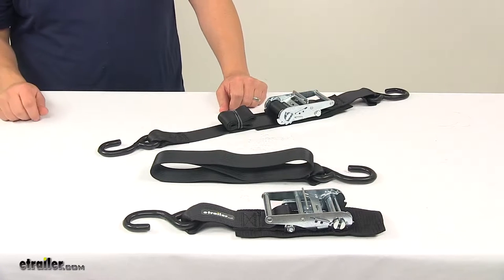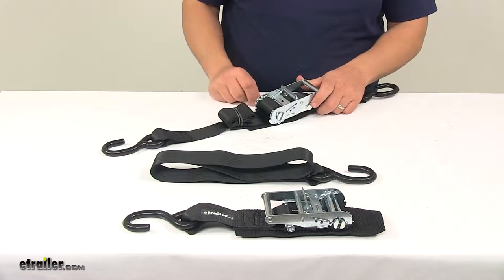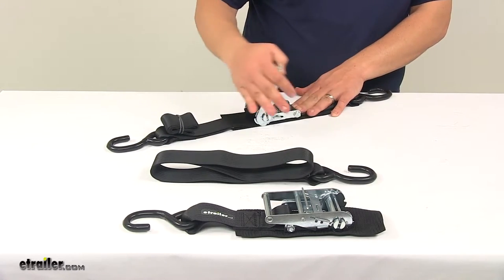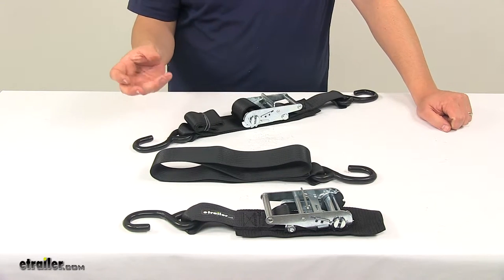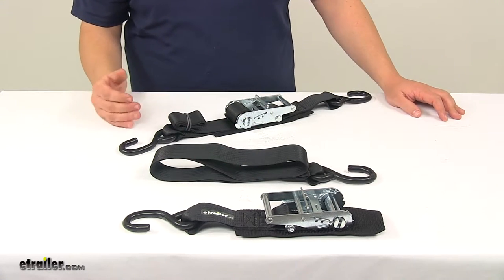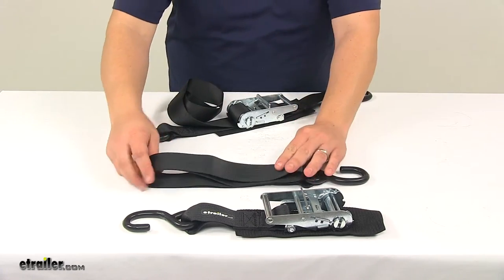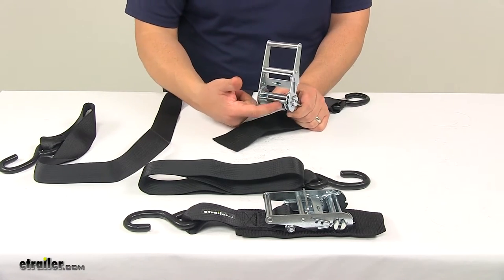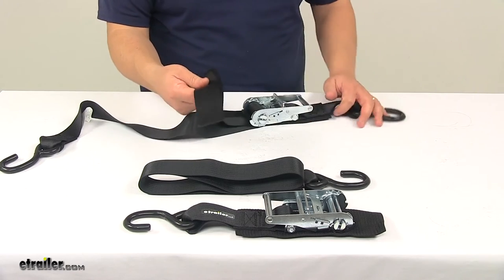etrailer | BoatBuckle Tie Down Straps - Trailer - IMF14207 Review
Speaker 1:          Today we're taking a look at the BoatBuckle Heavy Duty Ratchet Transom Tie-Down Straps. Now these tie-down straps let you firmly secure your boat's transom or stern to your trailer. The ratchet mechanisms make it very easy to tighten down and maintain tension on the strap, so these let you easily tighten the straps precisely with no guess work, and it lets you easily loosen the straps instantly with the quick release levers.So, you'll notice that these ratchet mechanisms are pretty large, a lot larger than your standard ratchet mechanisms. The large design makes the unit very easy to operate, even if you have gloves on, but you can just come in here, lift up on the release lever, open it up all the way, and that's going to release any tension that's applied to the strap. So it's very nice and easy to access. It's easy to control.

The ratcheting movement. Nice, consistent design. No kinking or binding.Now the ratchet mechanisms are made from steel, and they're zinc coated to resist rust and corrosion. The S-hooks are made from steel as well, and feature a rubberized vinyl coating to prevent scratching and scuffing at the attachment point. Underneath this vinyl coating, again, steel construction, and that's also zinc coated, so it's kind of got steel, zinc coating, and then the rubber vinyl coating.

Also, underneath each ratchet mechanism is a nice large web pad, that keeps it from scratching and scuffing the contact area, so if this is going to contact your boat, you don't have to worry about it causing any type of damage.The strap itself is a strong polyester webbing. It's very durable, flexible, and it's completely weather resistant. Both transom straps are included. Each one measures four feet long by two inches wide. Safe working load limit is 833 pounds per strap, and the maximum load or break strength is 2,500 pounds per strap.

Keep in mind that tie-down straps must be chosen according to their safe working load limit. The weight of the secured cargo must not exceed the combined working load limit of the straps being used.So, real quick, what I want to show you, is I want to show you how to assemble everything together, because when you get this in the package, you're going to get your strap and you're going to get your ratchet mechanism. Those combined are one unit. I just already have this one put together, so again, to release the tension, or to completely remove the strap from the ratchet mechanism, you open this up all the way, and just pull on the hook ends until the strap is completely out.When you're ready to assemble them together, I like to rotate that center bar, so I can have good access to that slot. On the back side of the ratchet mechanism is where I like to feed in the strap, so you take the strap, you place it through that slot, and you just do a U-turn and bring it back over that center bar.

And that's all there is to it. At this point, you want to make sure your hooks are connected, pull out any slack that you have, and then you can start the ratcheting process. Get everything tight and secure, and then you can just tie off any excess that you may have.That's going to do it for today's look at the BoatBuckle Heavy Duty Ratchet Transom Tie-Down Straps.